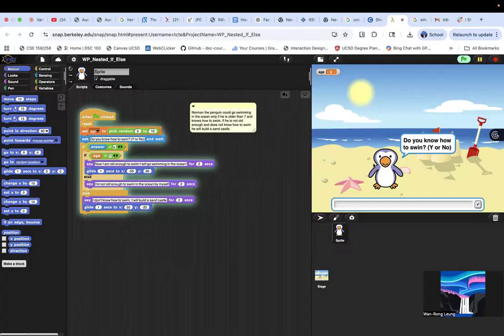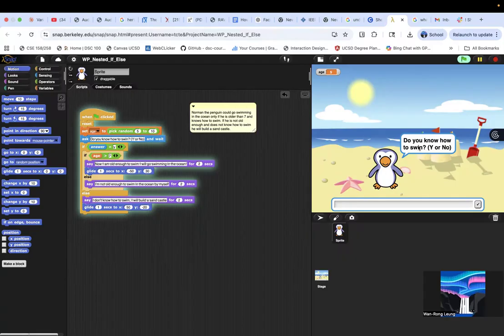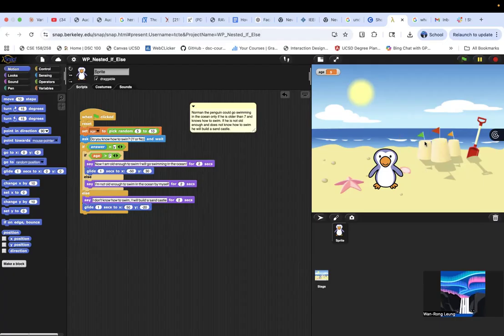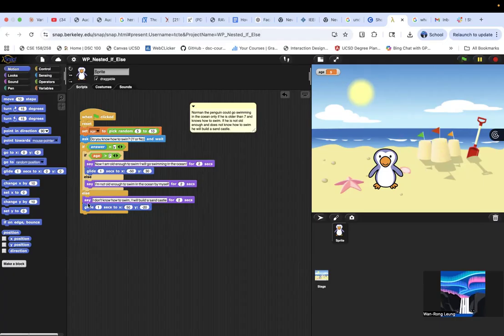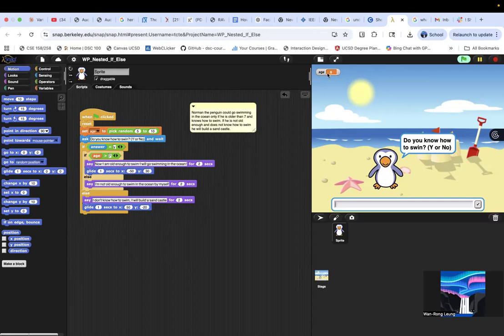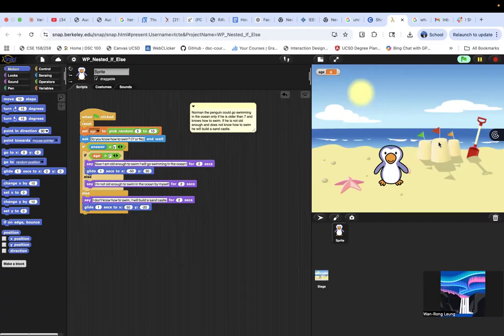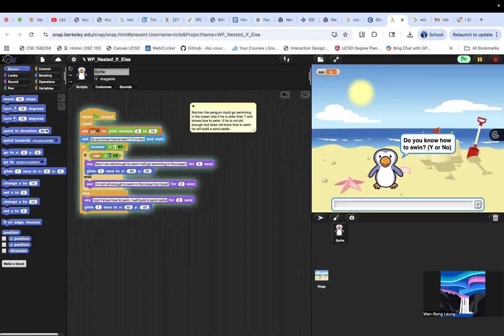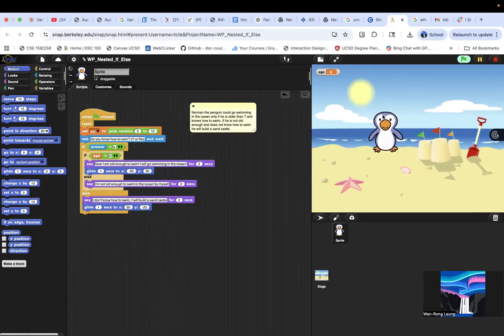Week 7 Video 1